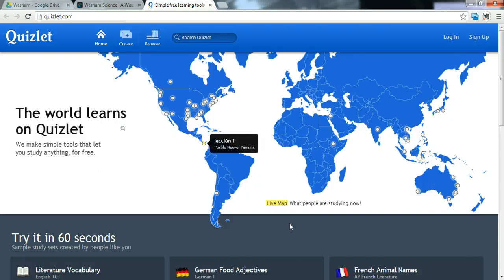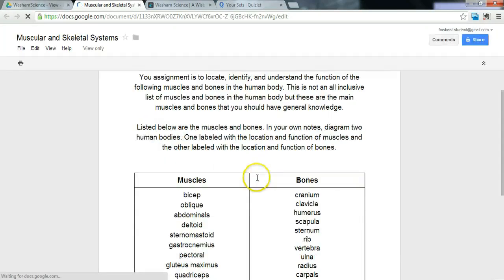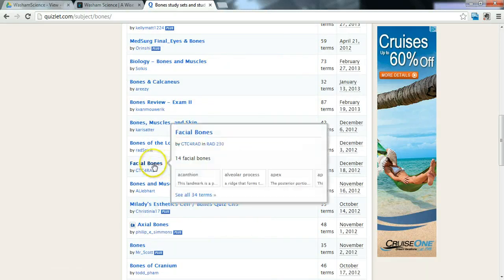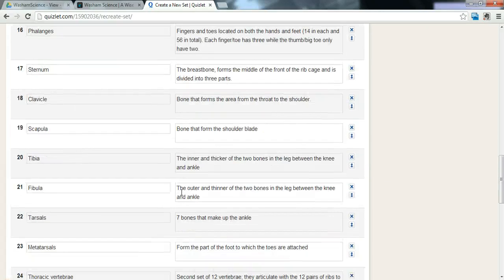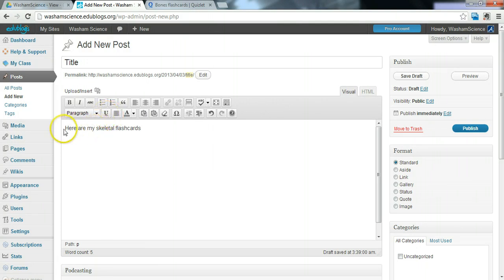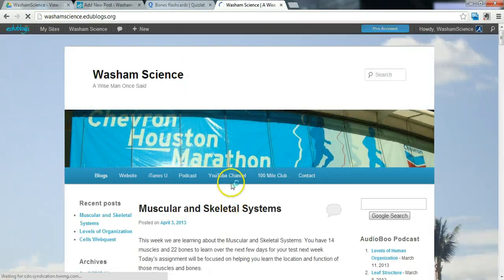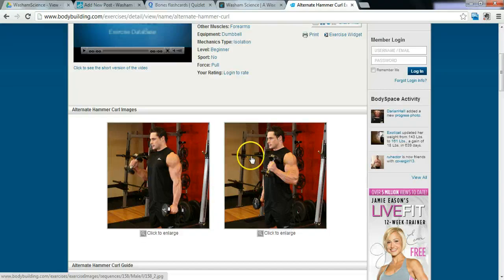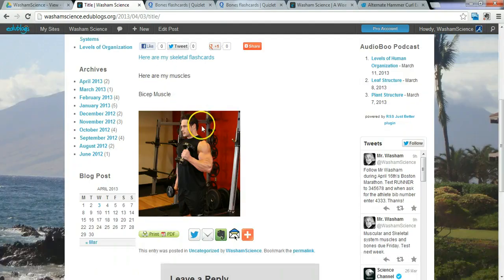How to Use Quizlet